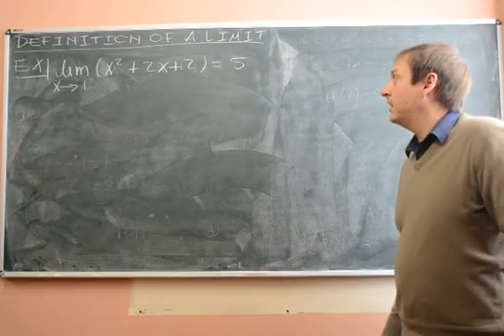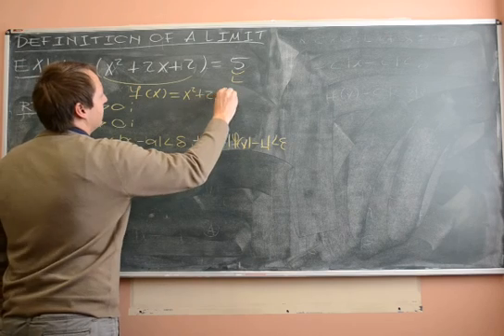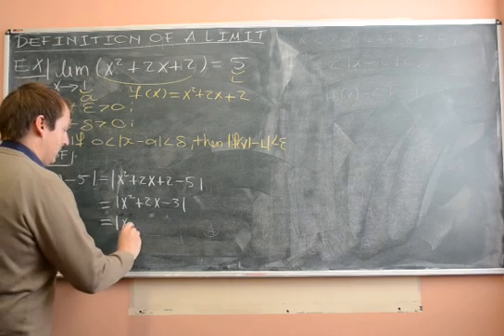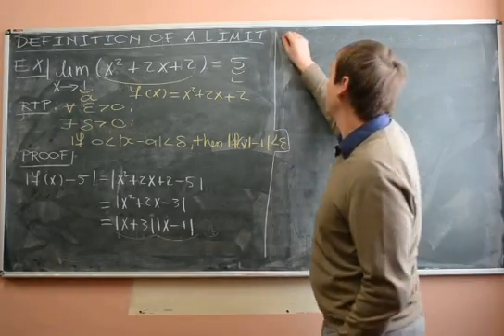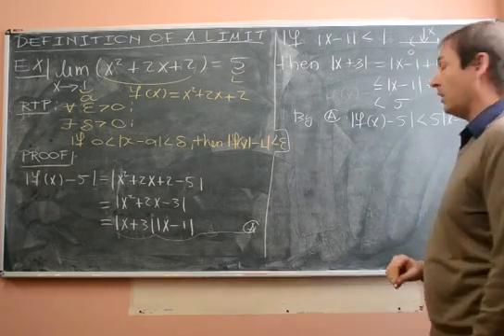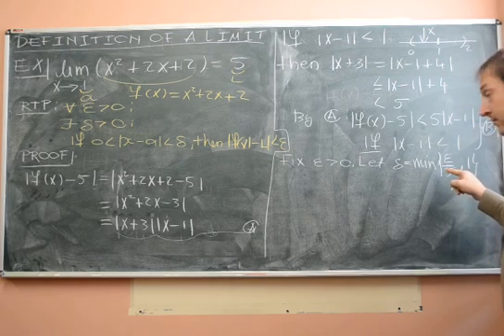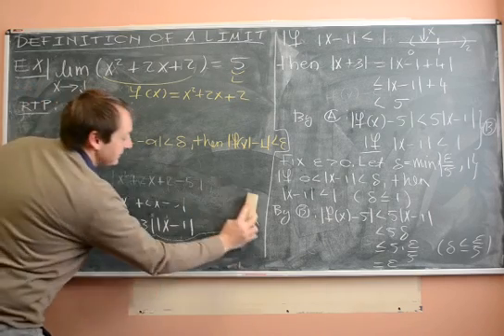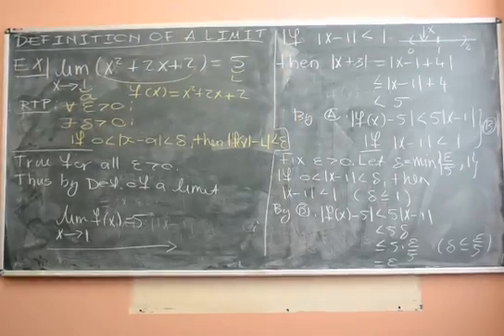Limit Example 3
Definition of a limit Example 3 (WTW 124)